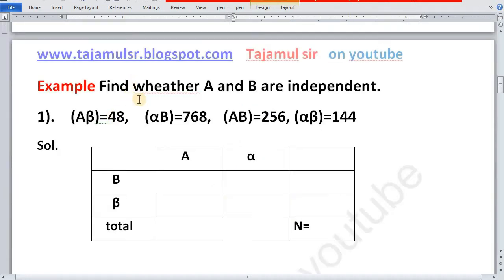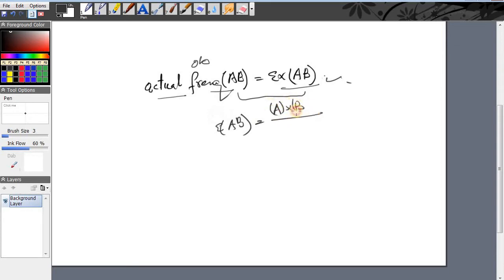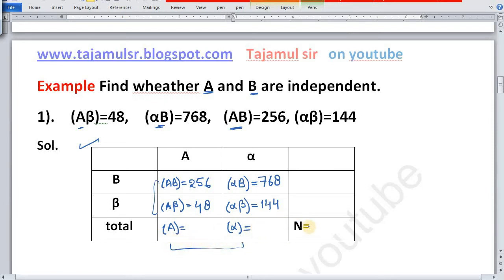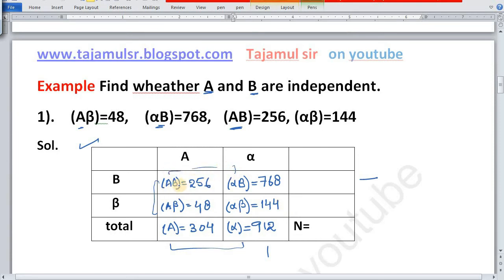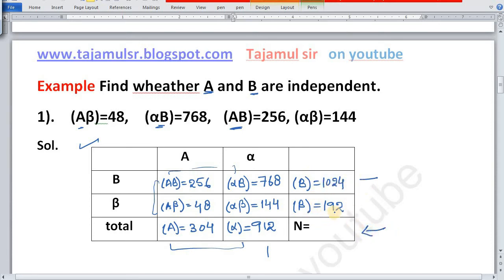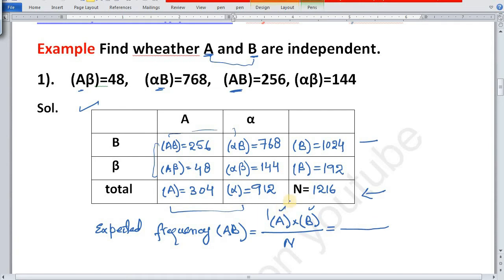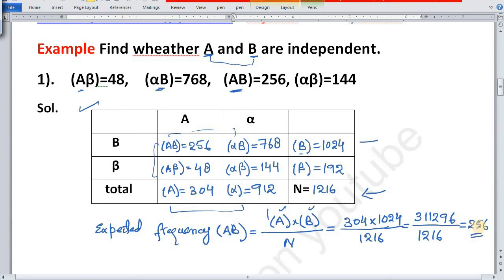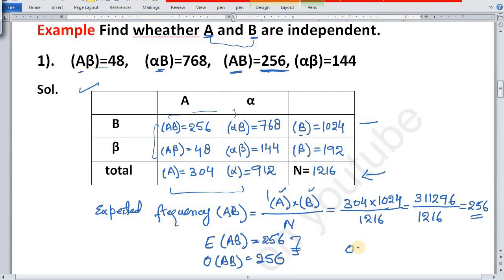theory of attributes| attributes in statistics | independent attributes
attributes
independent attributes
independent attributes